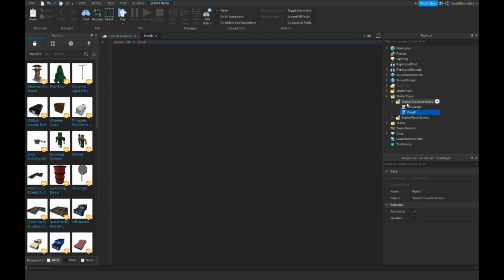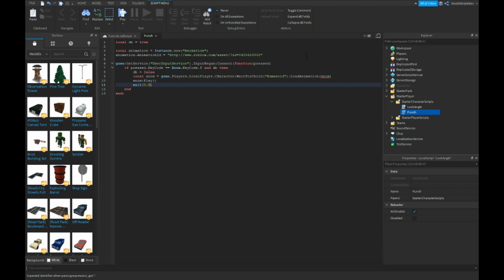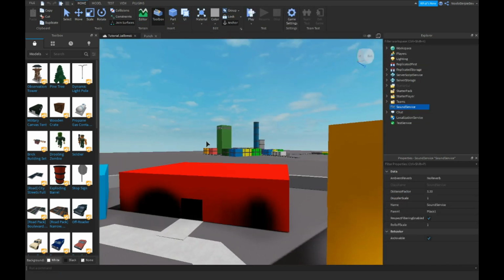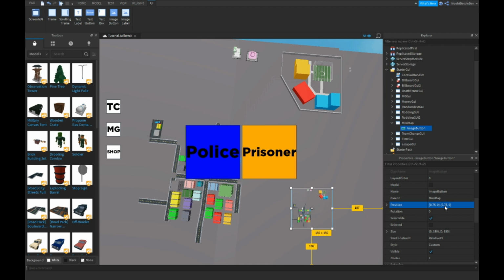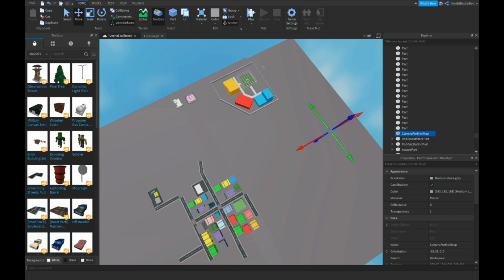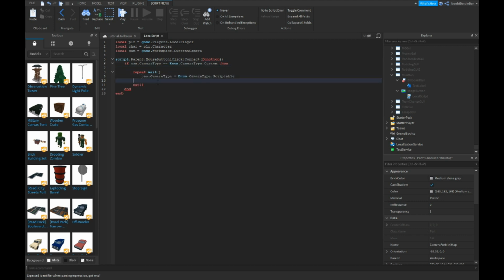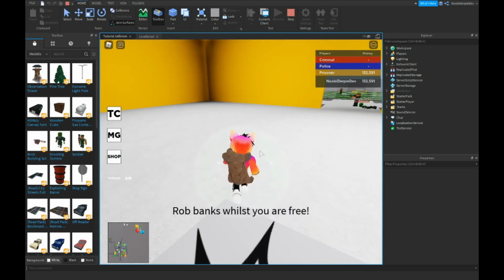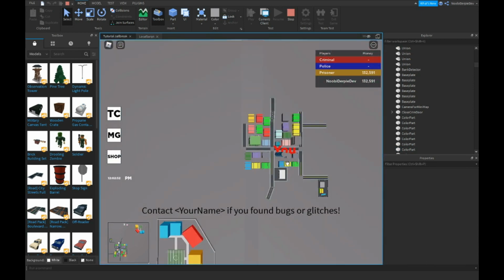ROBLOX STUDIO | How to make a game like Jailbreak [Part 17]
ENJOYYY!!!